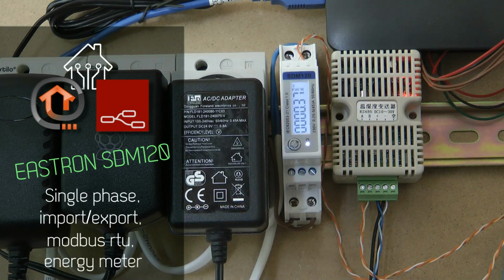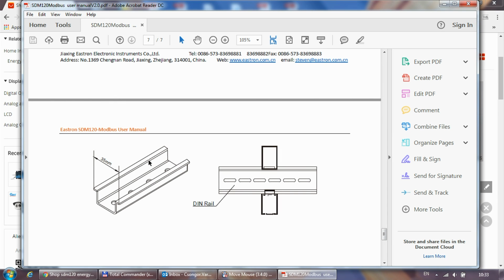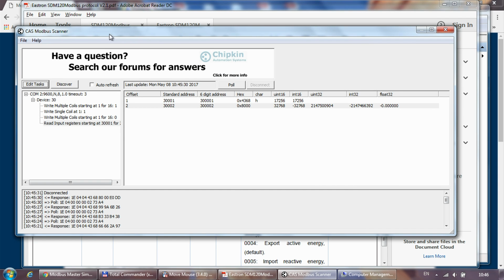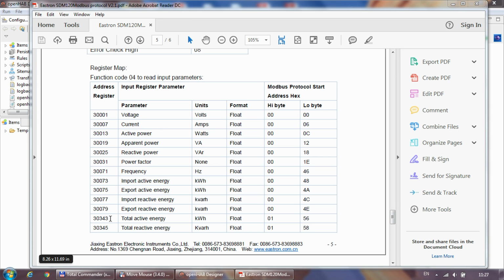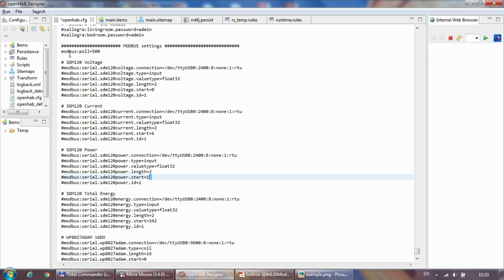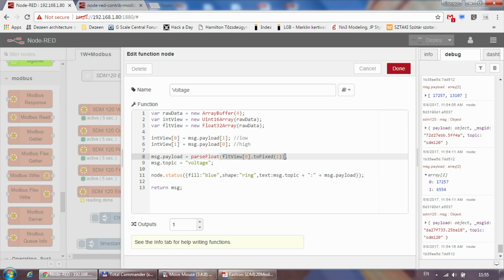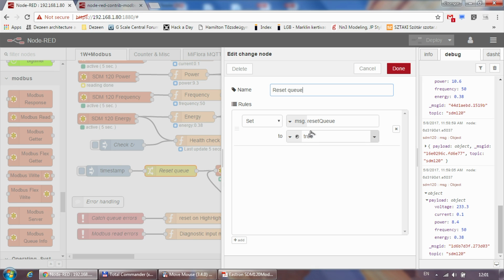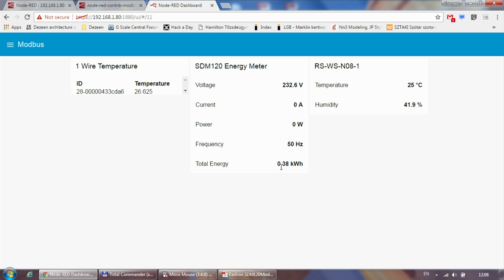Eastron SDM120 single phase modbus energy meter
In this video I give a quick overview of the Eastron SDM120 energy meter, show the main features, setting up the device on modbus (for slave id and baud), and how to set it up under OpenHAB and Node-Red.